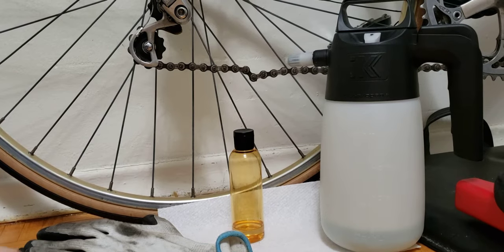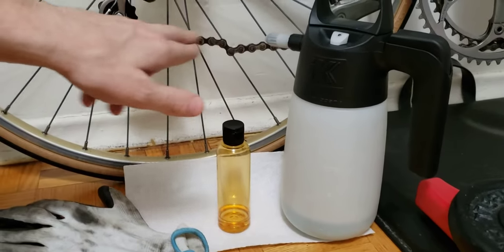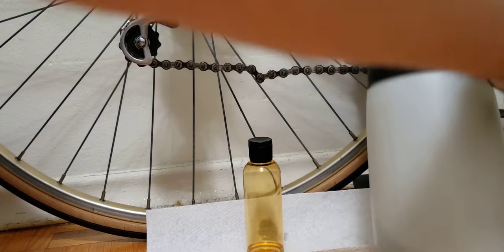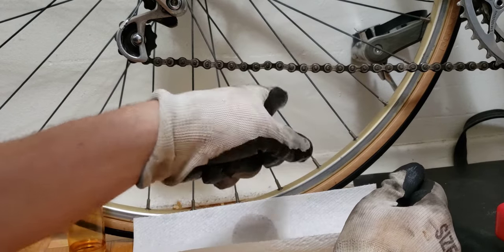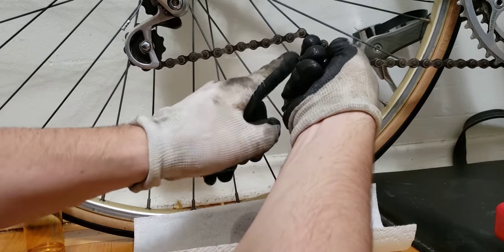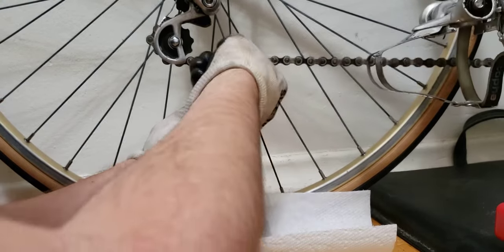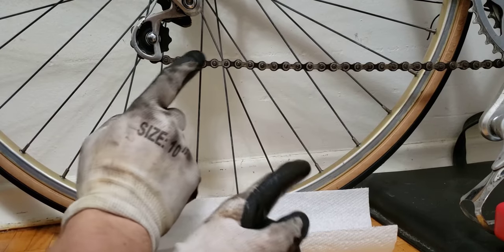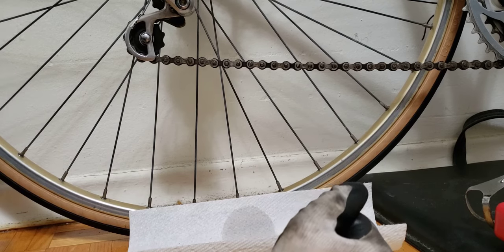How to Loosen a Stiff Chain Link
🇬🇧 For people in the UK:

Fizik Bike Shoes Castelli Jersey Parktool Multitool Parktool CL-1 Lub AwS-1 Wrench parktool pump Gopro Black 9

Fizik Road Shoes Castelli Aero Jersey Multi tool parktool Parktool Lube Parktool Pump Aws-1 Wrench Gopro 9 black

RJ The Bike Guy